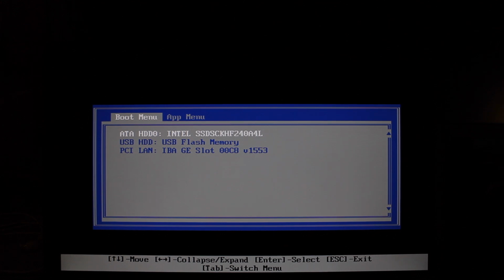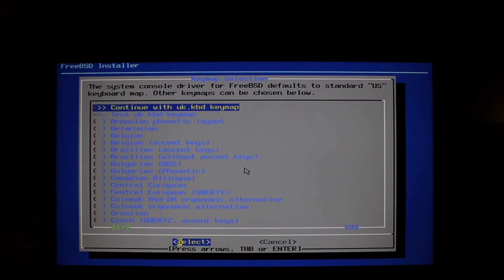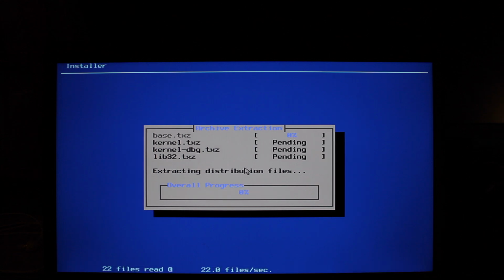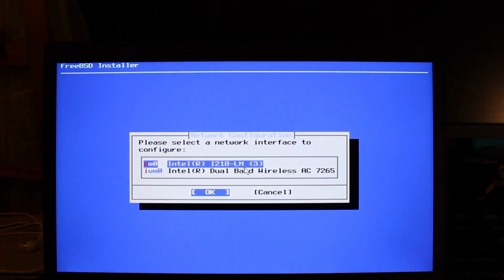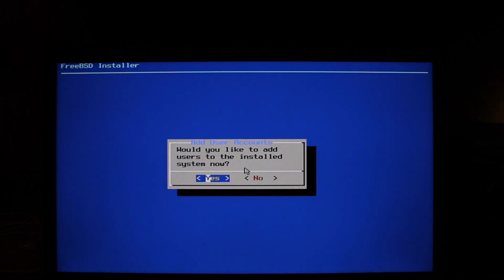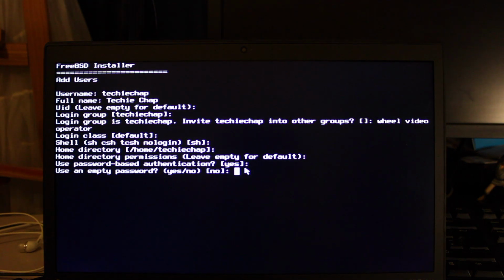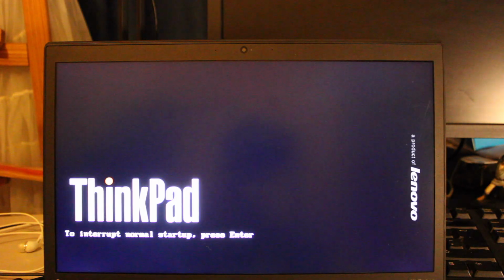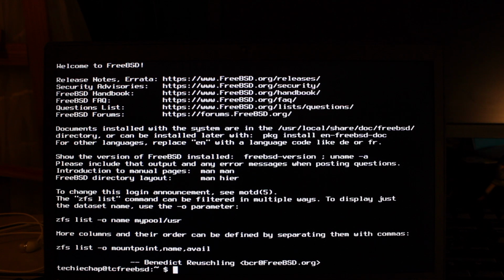FreeBSD 14 in 5!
Can I break the 5 minute barrier installing FreeBSD onto a Lenovo laptop?

Thanks to RoboNuggie's FREEBSD tutorials check him out
  / robonuggie